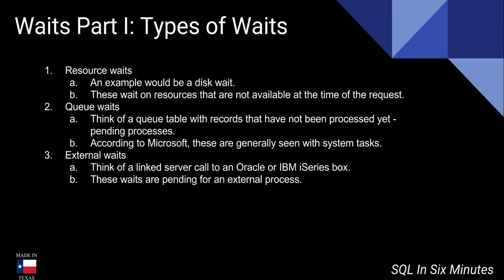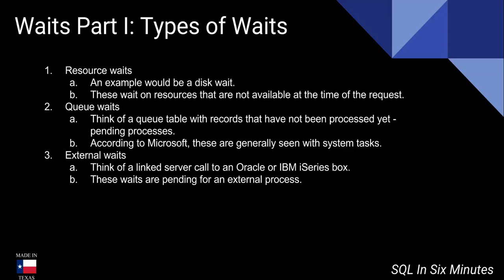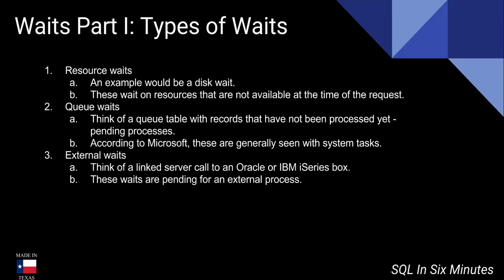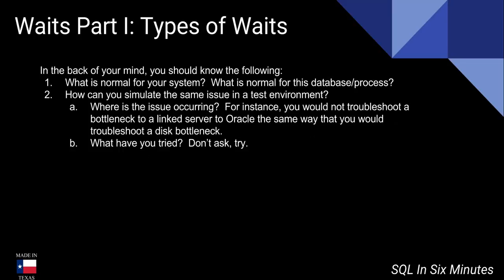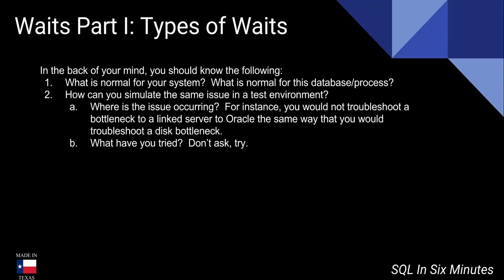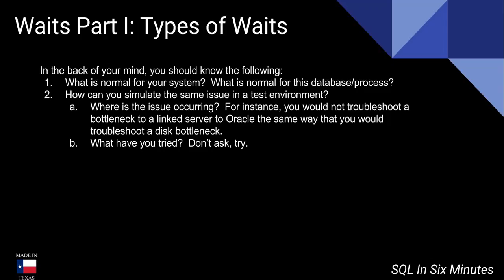Wait Types Part I: Types of Waits